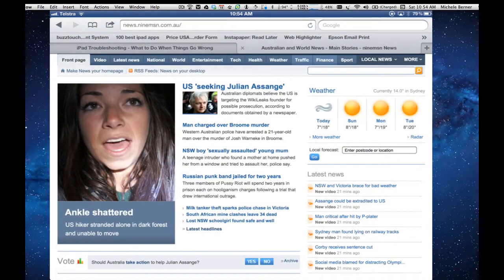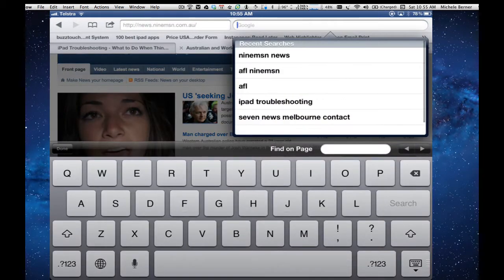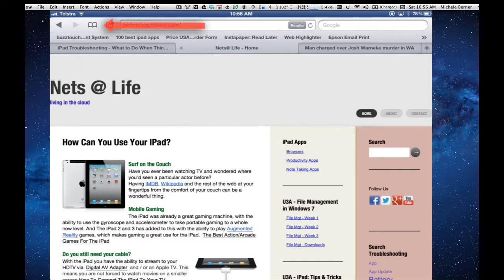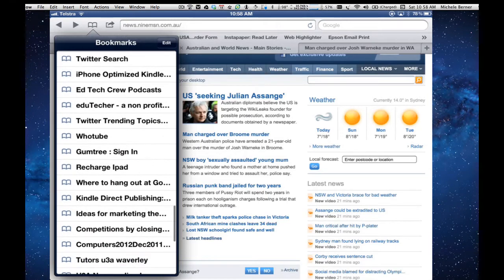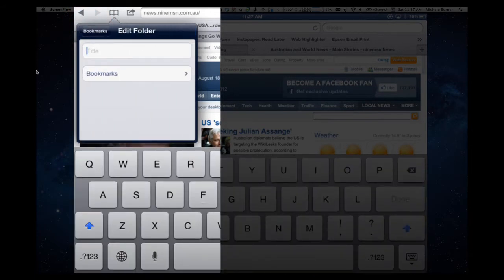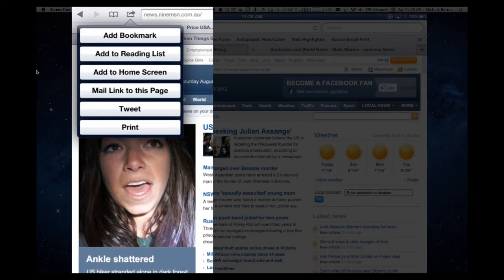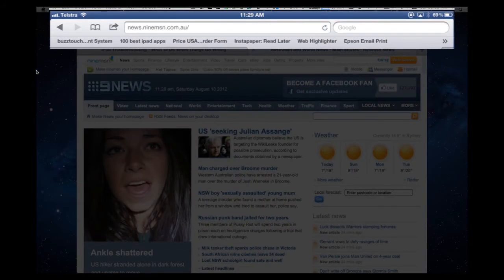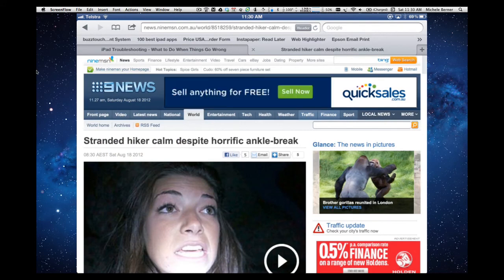Part 2 of 2 - Using Safari on the iPad.mp4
Part 2 of the video on how to use Safari on the iPad. This vide looks at bookmarks, the bookmark bar, bookmark folders, safari history, and navigation.